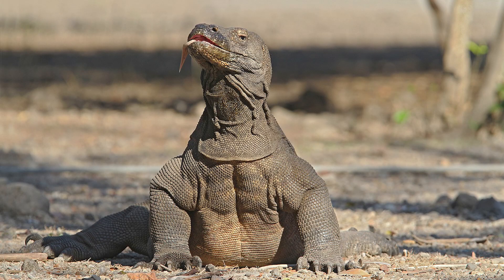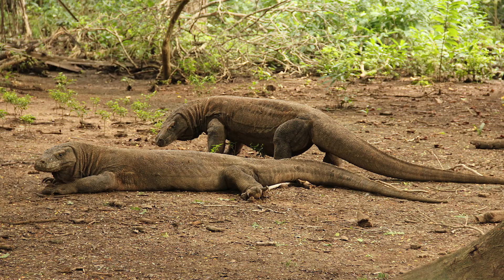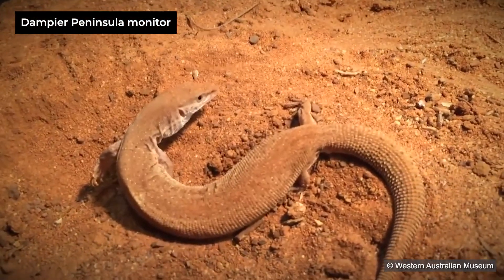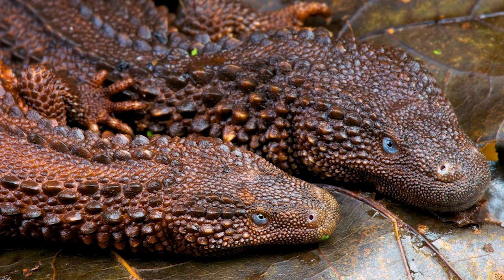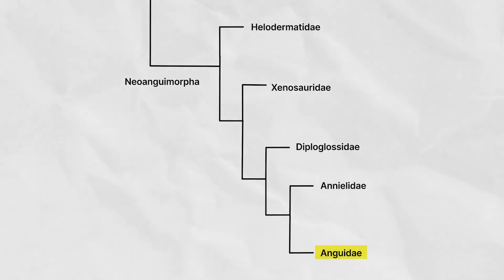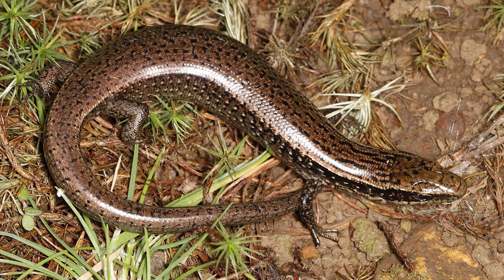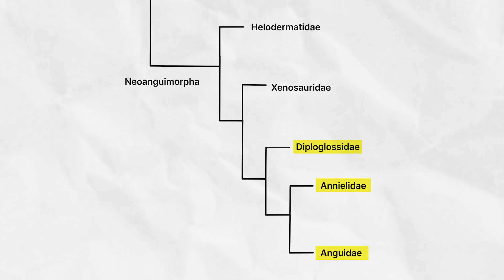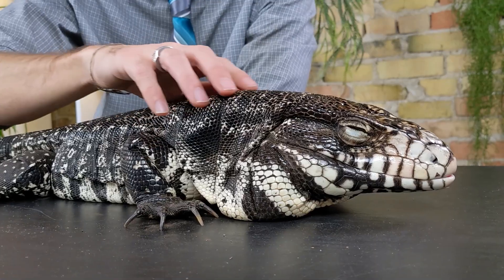These Are the COOLEST Lizards in the World! Do You Know What They Are?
The Komodo dragon is the largest, and probably the most famous monitor lizard on the planet, but it turns out that they have some incredible relatives such as earless monitors, crocodile lizards, alligator lizards, gila monsters, galliwasps and many others in the clade Anguimorpha. Today we're going to take a look at this incredible clade of lizards.

Clint's Reptiles
770 East Main Street # 127